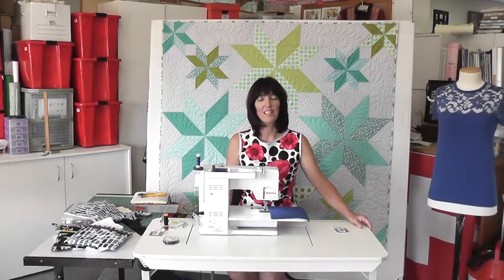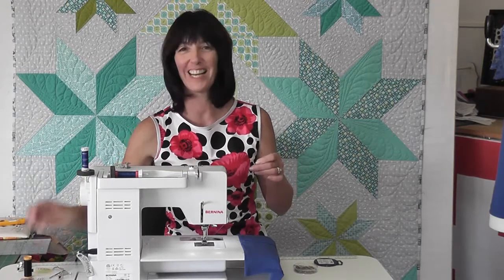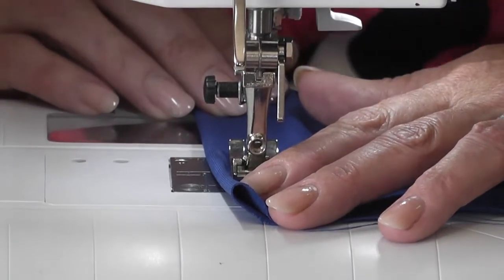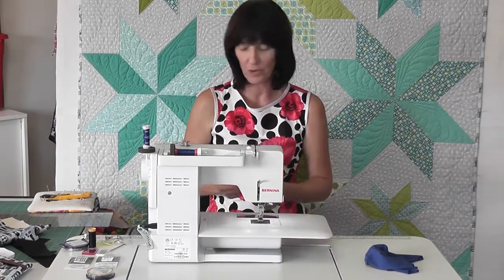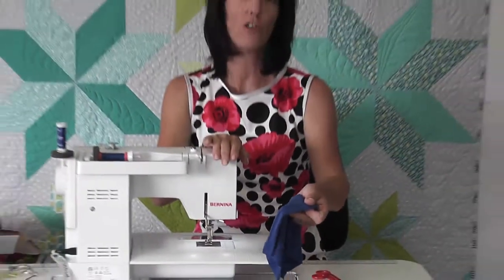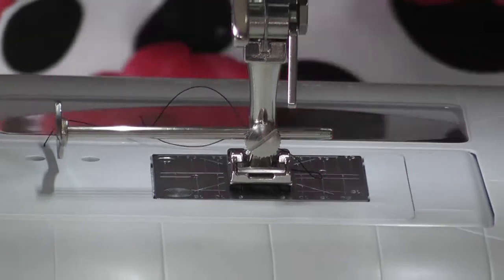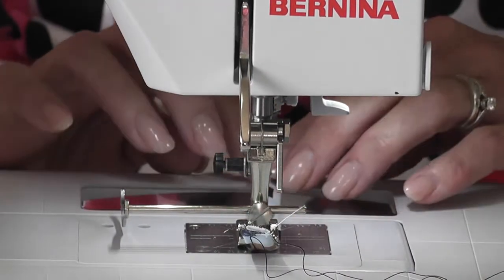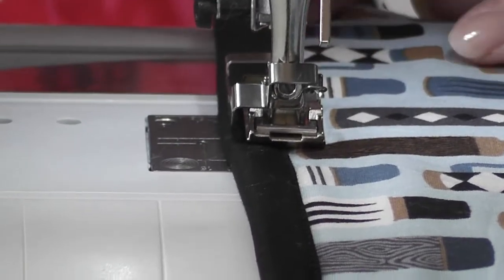Bernina Club 2017 February Part 2 Highlight Bernina Knit top Part One Potatoe Bag.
Highlight Knit Top.Part two
Pat One Potatoe Bag.